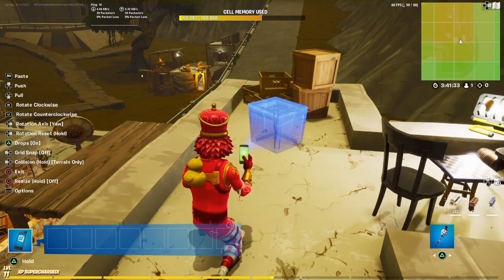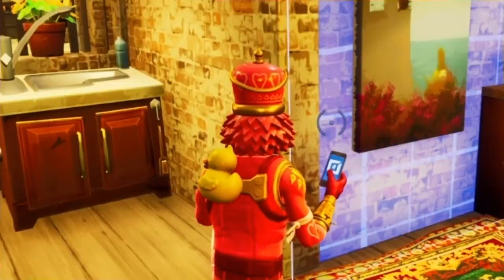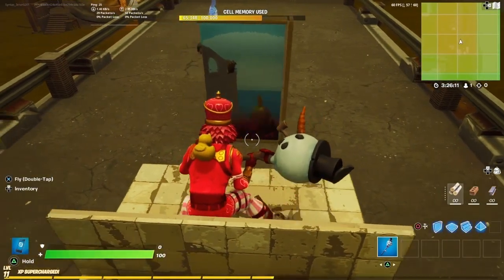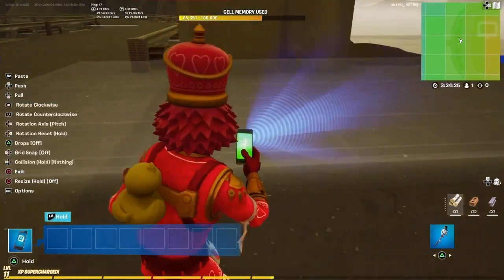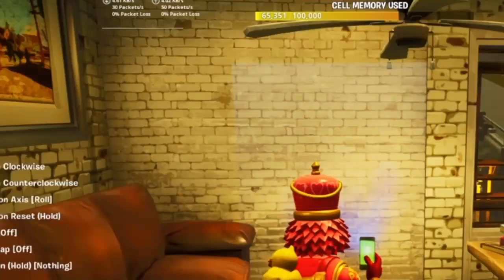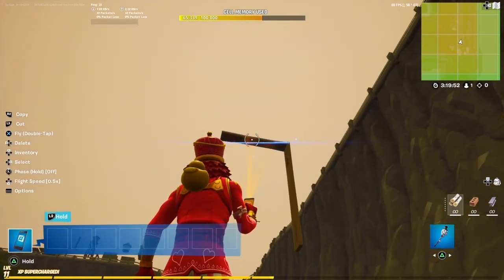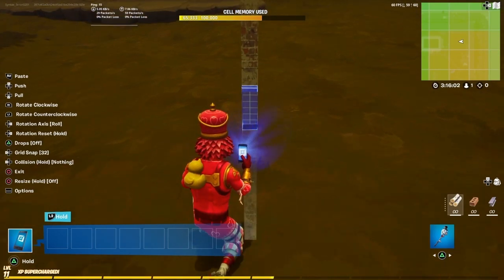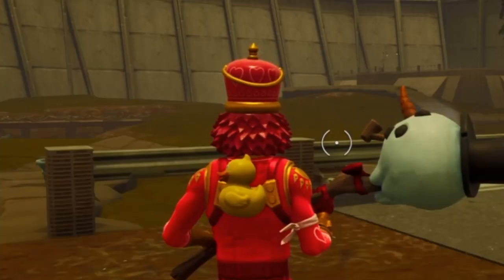5 Ways You Can Improve Building WITHOUT Grid-Snap (Tips On Free-Handing) | Fortnite Creative